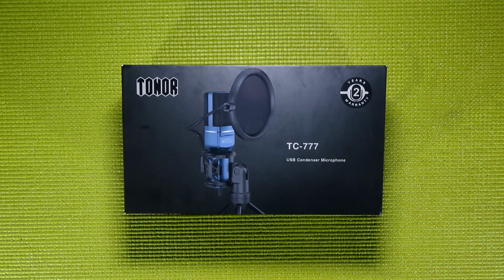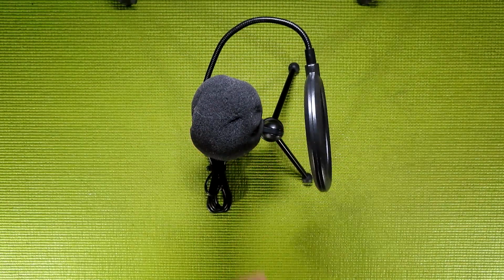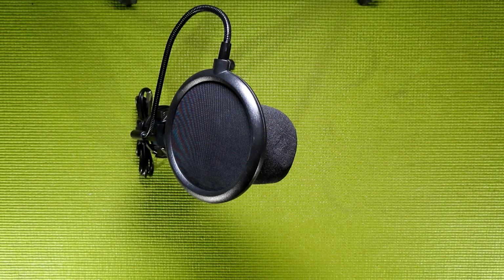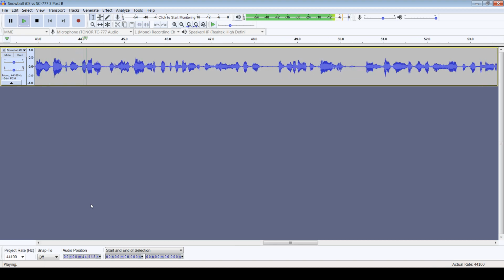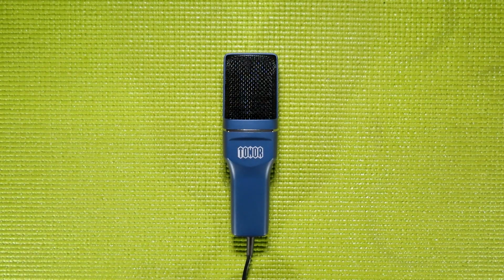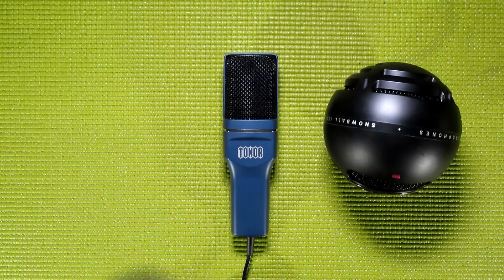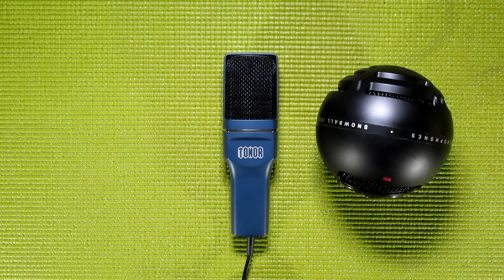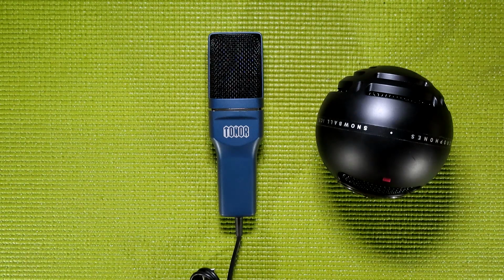TONOR TC-777 USB Mic | TONOR Microphone Review | Budget Tubing Ep. 21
Today I'm going to be checking out the TONOR TC-777 USB microphone. This is the perfect time to be checking out lower cost USB mics, especially with more people working from home and/or running the occasional RPG session through online services these days. Let's see if this mic is any good for Discord, Zoom, Skype, Roll20, or whatever other voice chat service strikes your fancy.